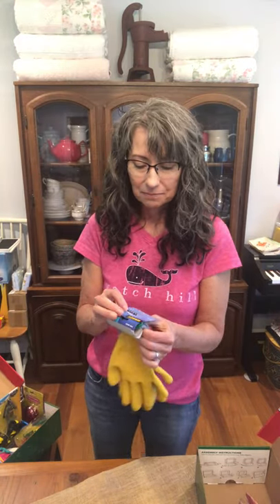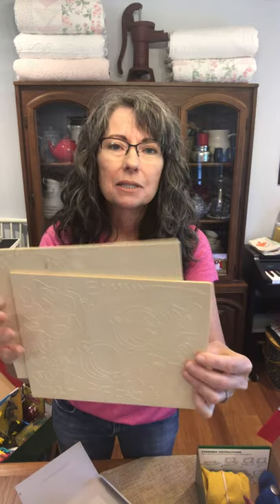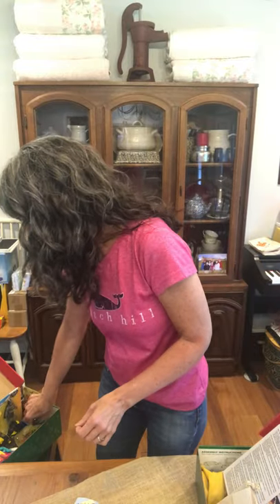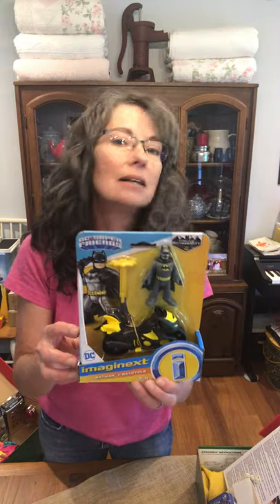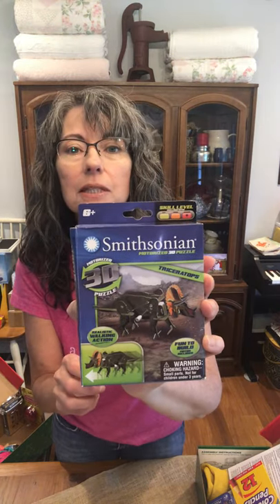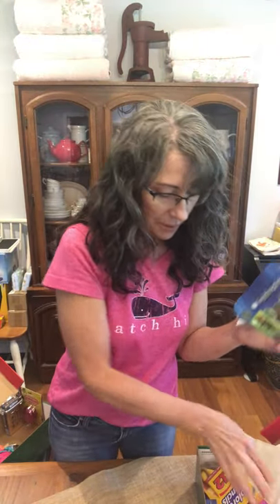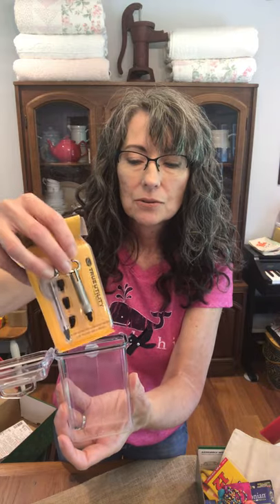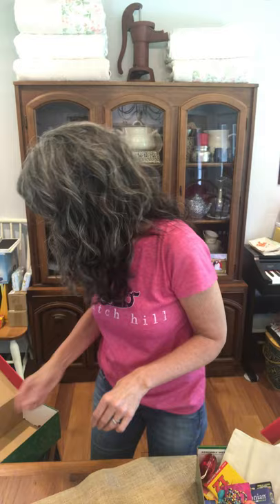Operation Christmas Child–Tips For Getting More Items In a Shoebox OCC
In this video I talk about removing packaging to make more room in a shoebox and reduce trash on the other end.

Mail: R. Mantel